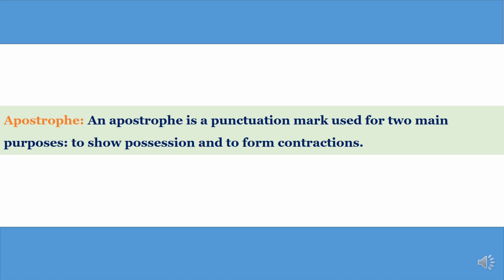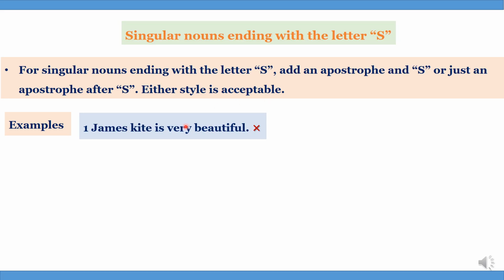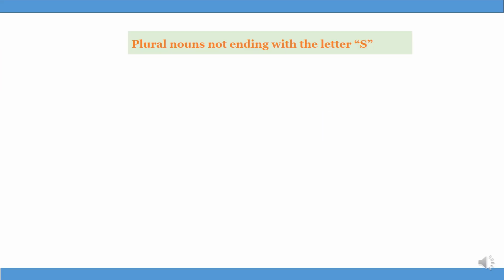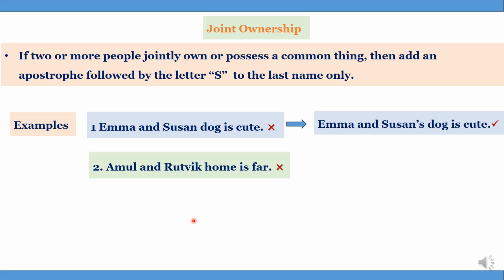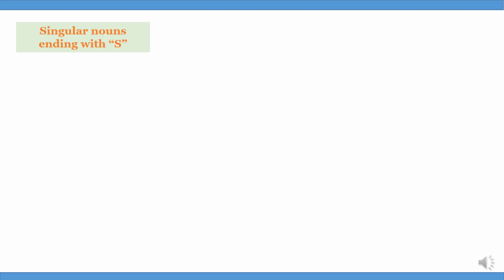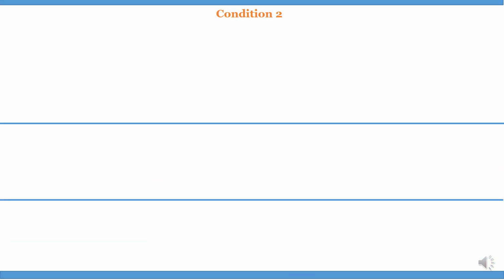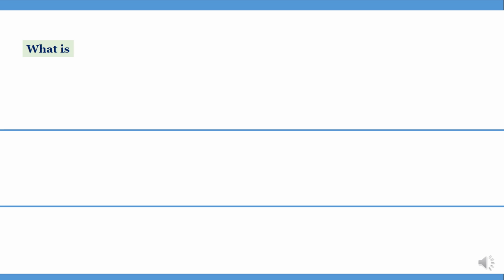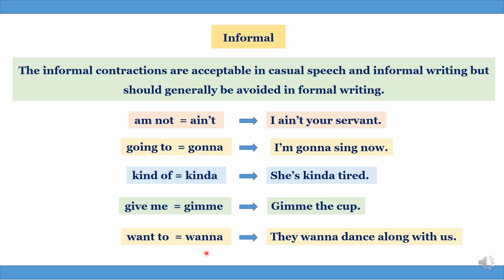Punctuation Mark - How to Use an Apostrophe